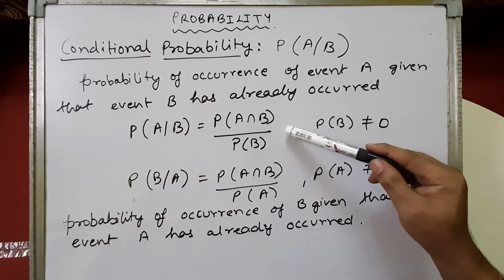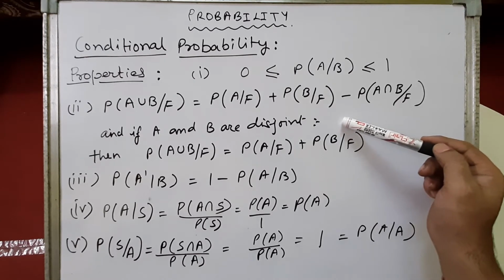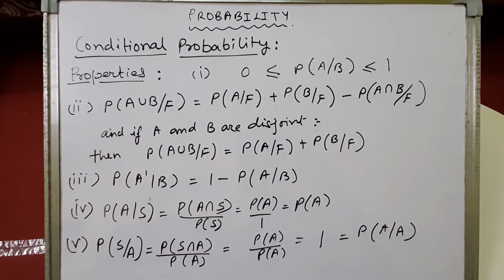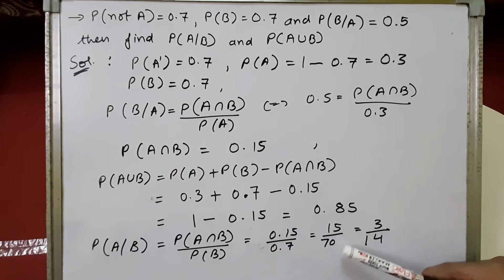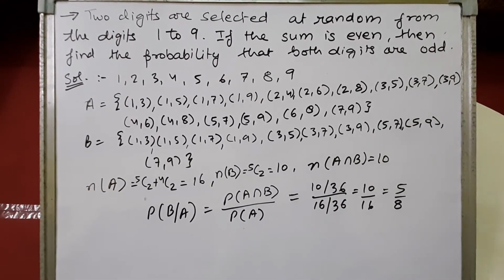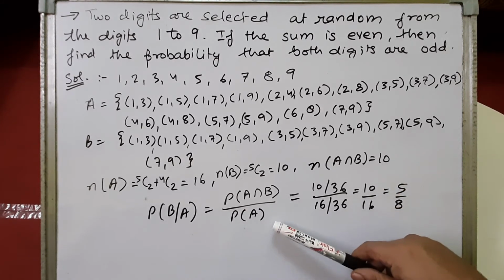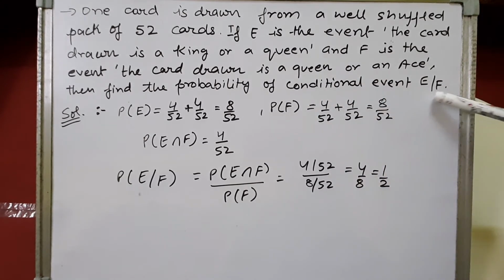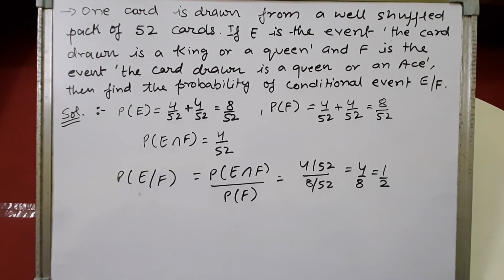Raza sir mhs topic:Probability (part2)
Explanation of the topic conditional probability for isc and cbse mathematics from the book ML Agarwal.